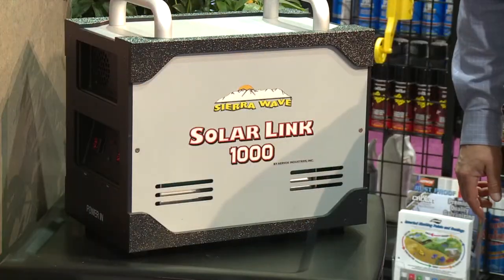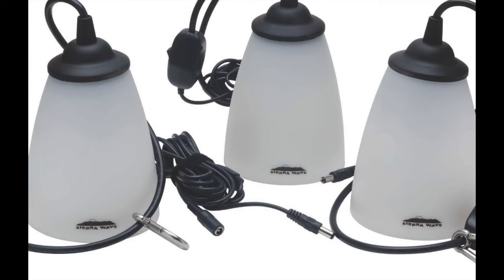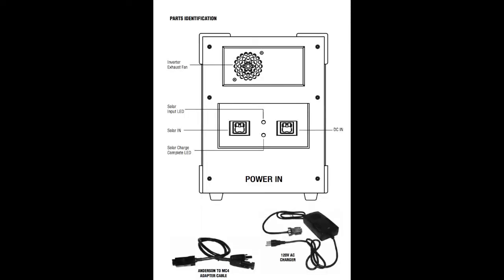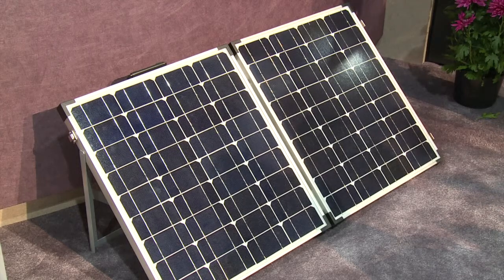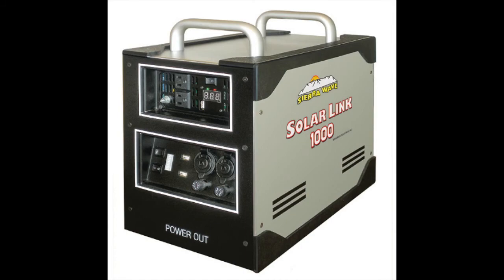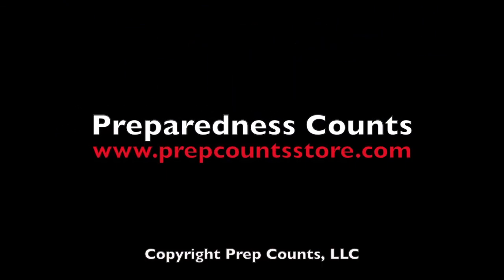SolarLink 1000 Battery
The Sierra Wave® Solar Link® 1000 is a 100-Watt portable power center that is capable of providing over 1000 watt-hours of portable power to a variety of tools and appliances.  Power is distributed through 120V, 12V or USB power outputs.  It features a 1000 watt pure sine wave inverter and a relatively lightweight LiFePo4 battery, compared to AGM batteries.  This power storage and distribution center also features a state-of-the-art battery management technology making it the most, reliable, powerful and ligthweight power system on the market.

Easily charges:

Laptops
12V Vehicle batteries
Rechargeable tools
Fans
TVs
DVDs
Speakers
Small appliances (AC)
Refrigerator
Freezer
Max Burton 12V products